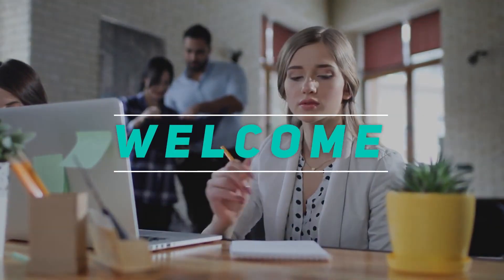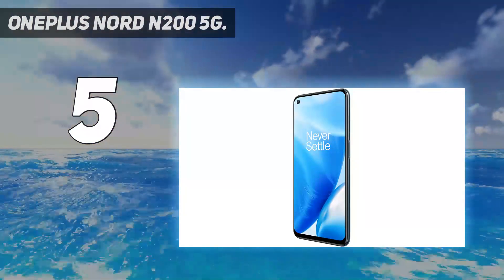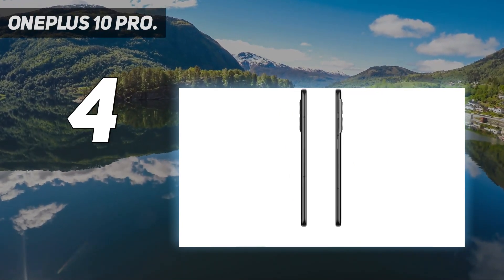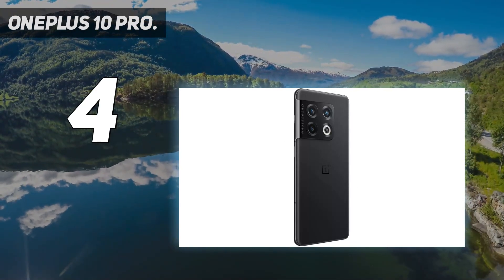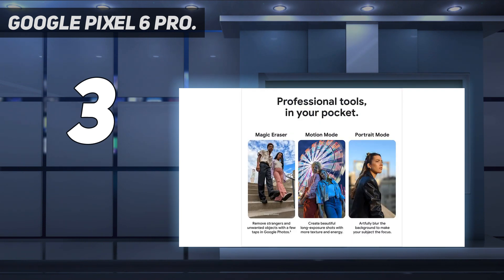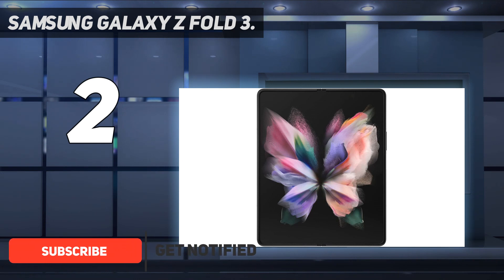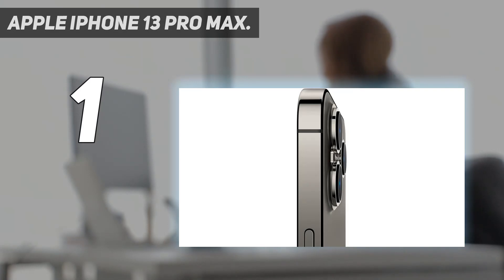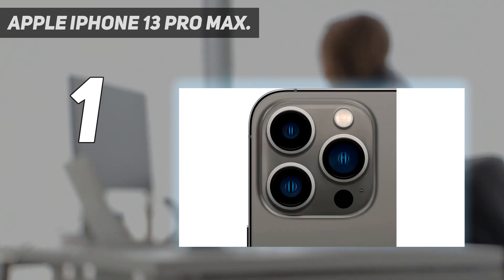Top 5 Best 5G Phones in 2024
Here is the Updated Prices of the Best 5G Phones in 2023!

Things that we mentioned in this video:
1. Apple iPhone 13 Pro Max. - B09LPF7KC7
2. Samsung Galaxy Z Fold 3. - B09G2BN89Q
3. Google Pixel 6 Pro. - B09N8S4Z81
4. OnePlus 10 Pro. - B09SVQ4LCC
5. OnePlus Nord N200 5G. - B07XWGWPH5